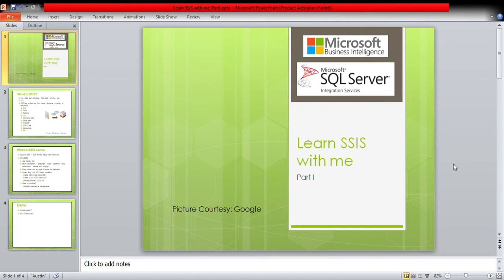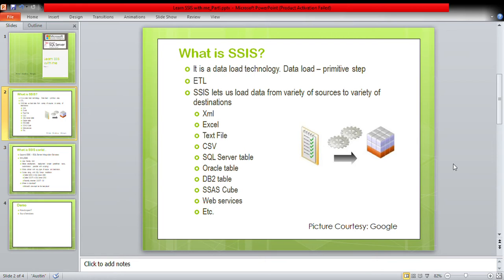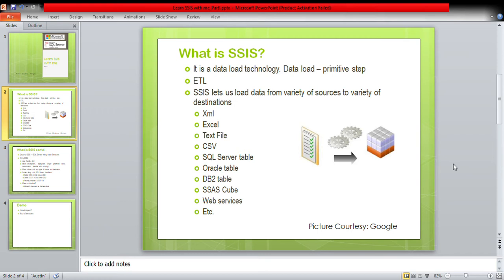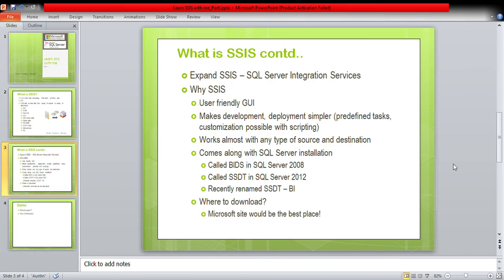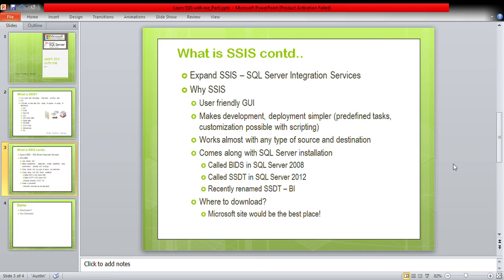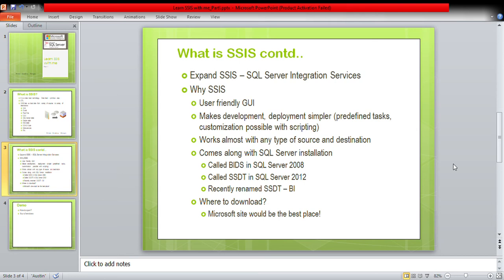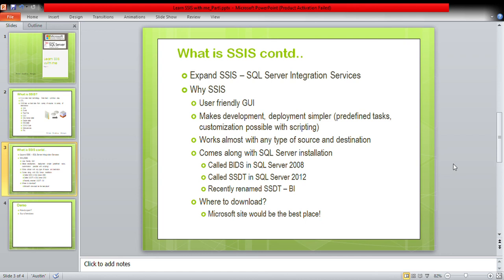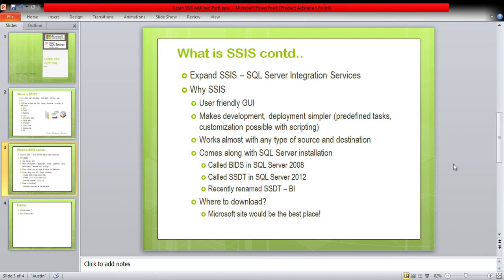What is SSIS?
Get to know what is SSIS. First step to master the technology!